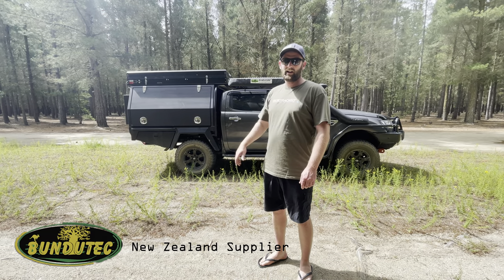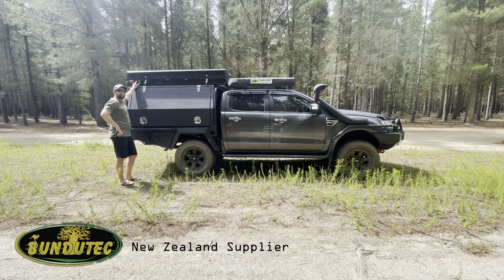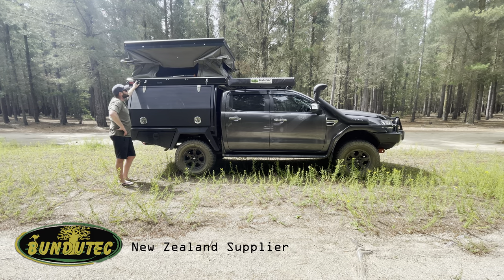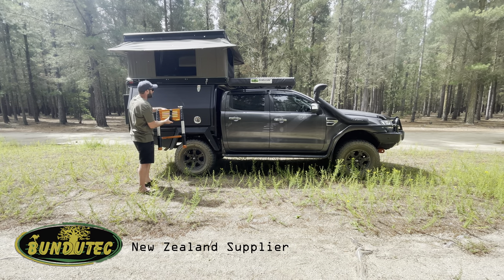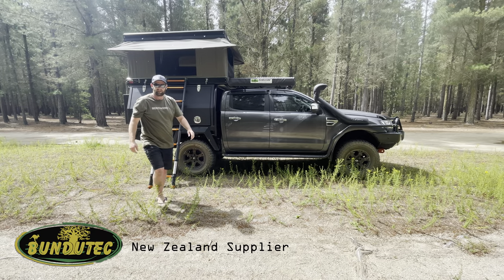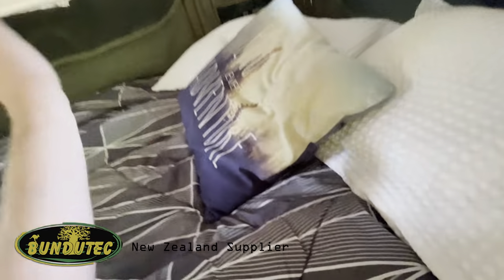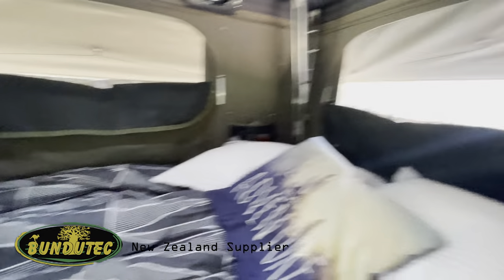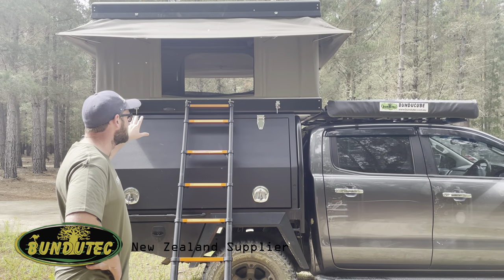Setting up your Bundutop - Bundutec NZ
How to setup your Bundutop, fully electric this is the best solution for your New Zealand overlanding